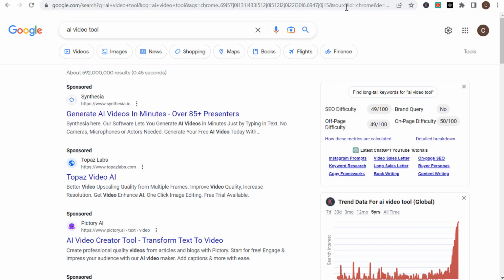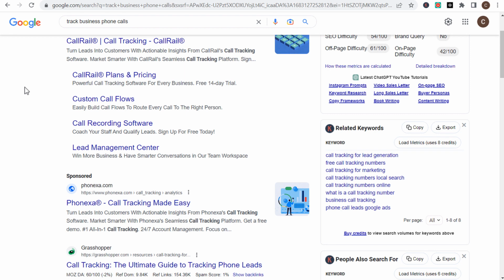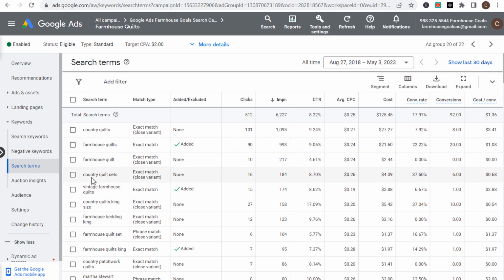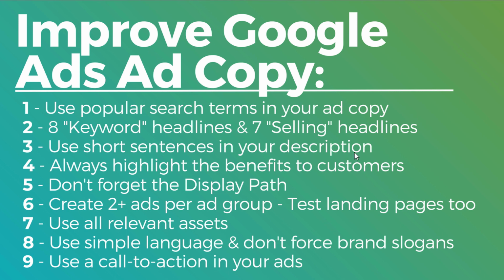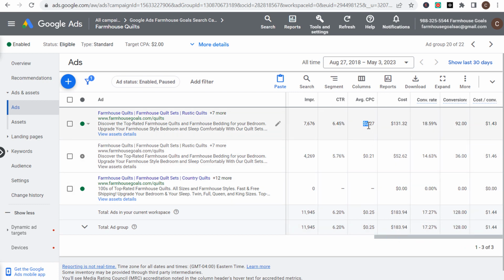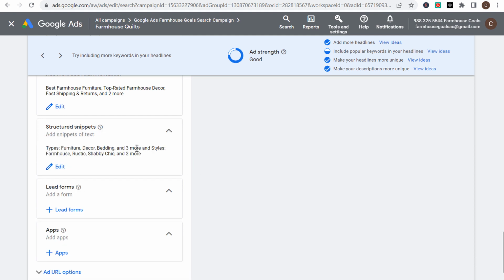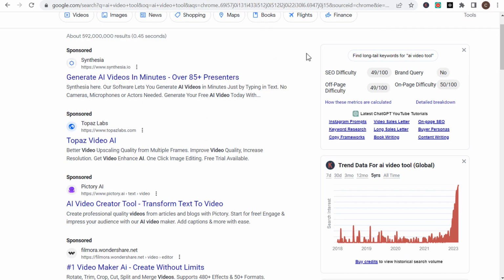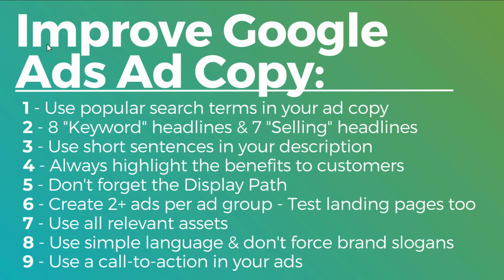9 Google Ads Ad Copy Tips to Improve Your Conversion Rate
Discover 9 different ways to improve your Google Ads Ad Copy. This Google Ads copywriting video will show you best practices, tips, tricks, and strategies for writing ad copy that converts. If you want to drive more conversions, more leads, more phone calls, and more sales with Google Ads, this is the video for you. I will cover 9 different tips and tricks for improving your conversion rate by creating better Google AdWords advertisements. When you are running search campaigns and targeting Google Ads keywords, you will create better ads by following these tips in the video.

1 - Use popular search terms in your ad copy

The first step in improving your ad copy is to ensure that it includes popular search terms. This means that you should use keywords that are relevant to your business and are commonly searched for by your target audience. By doing this, you will increase the chances of your ad being displayed to users who are actively searching for products or services similar to yours.

2 - 8 "Keyword" headlines & 7 "Selling" headlines

The headline of your ad is the first thing that users will see, so it's essential to make it eye-catching and informative. To improve your ad copy, try to include at least eight keyword headlines and seven selling headlines. This will help to ensure that your ad copy includes the right balance of relevant keywords and persuasive language.

3 - Use short sentences in your description

When writing the description for your ad, it's important to keep it short and sweet. Use short sentences to convey your message and break up long paragraphs to make it easier to read. Remember that users are likely to skim through your ad copy, so make sure that the most critical information is highlighted.

4 - Always highlight the benefits to customers

One of the most effective ways to improve your ad copy is to focus on the benefits that your product or service offers to customers. Highlight how your product or service solves a problem or meets a specific need. By doing this, you'll show potential customers that you understand their pain points and that your product or service is the solution they need.

5 - Don't forget the Display Path

The Display Path is the URL that is displayed in your ad copy, and it's essential to use it effectively. Make sure that the Display Path is relevant to your ad copy and includes relevant keywords. This will help to improve the relevance of your ad and increase the chances of it being clicked.

6 - Create 2+ ads per ad group - Test landing pages too

When creating your ad copy, it's important to create multiple ads per ad group. This will allow you to test different versions of your ad copy and determine which ones perform best. It's also important to test different landing pages to see which ones convert the best. By doing this, you'll be able to optimize your ad copy and improve your overall conversion rates.

7 - Use all relevant assets

Google Ads offers several assets that can help to improve your ad copy, including images, videos, and callout extensions. Make sure that you're using all relevant assets to make your ad copy more engaging and informative.

8 - Use simple language & don't force brand slogans

When writing your ad copy, it's important to use simple language that is easy to understand. Avoid using technical jargon or overly complicated language that may confuse potential customers. Also, don't force brand slogans or taglines into your ad copy. Instead, focus on the benefits of your product or service.

9 - Use a call-to-action in your ads

Finally, it's important to include a call-to-action in your ad copy. A call-to-action encourages users to take action, such as clicking through to your website or making a purchase. Make sure that your call-to-action is clear and concise and that it's located in a prominent position in your ad copy.